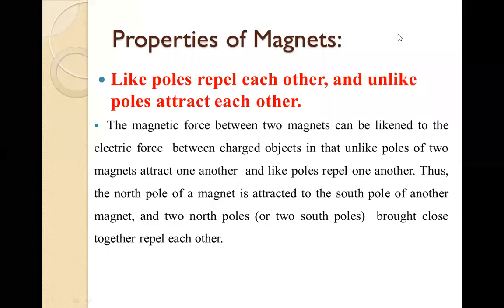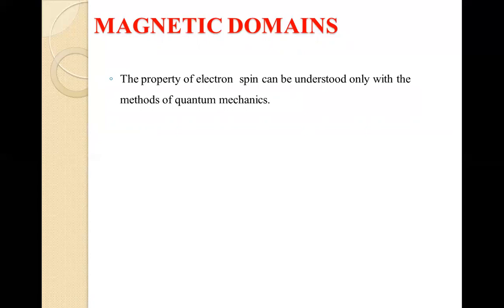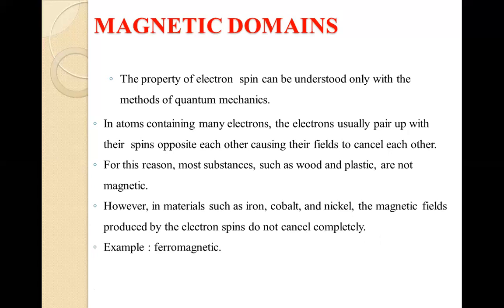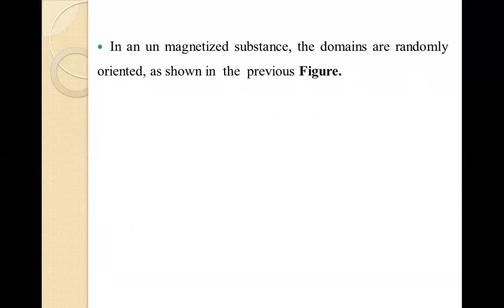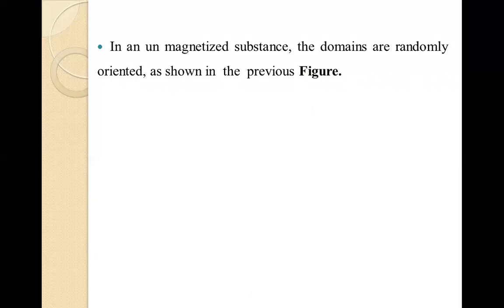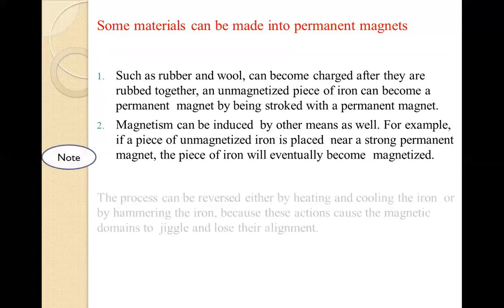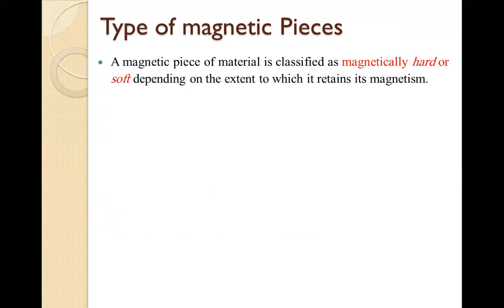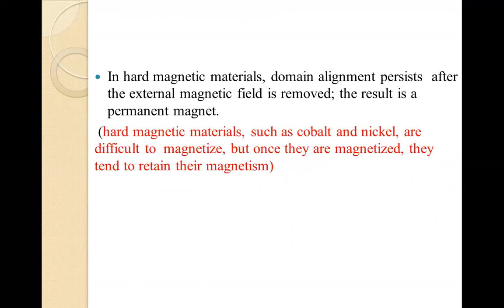MYP5 Physics Magnetic domain 25 Jan